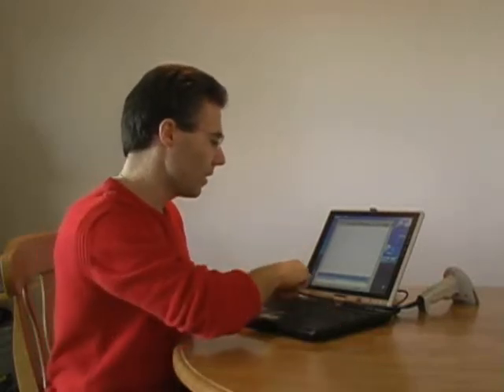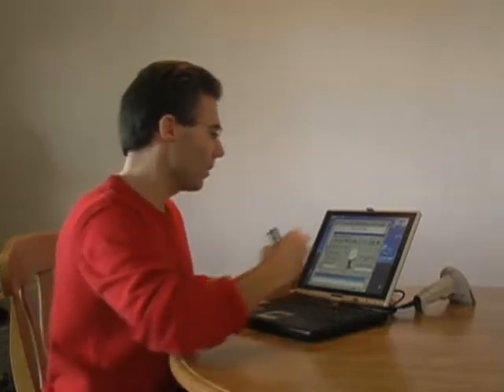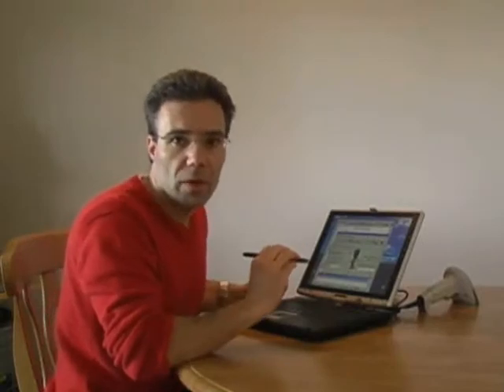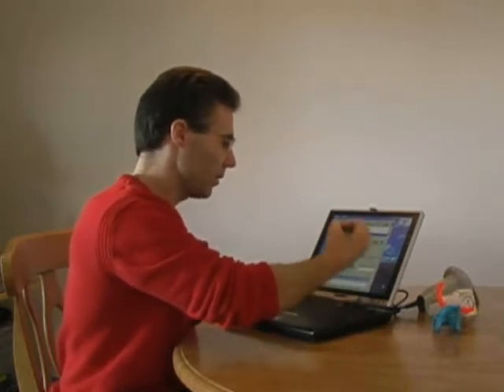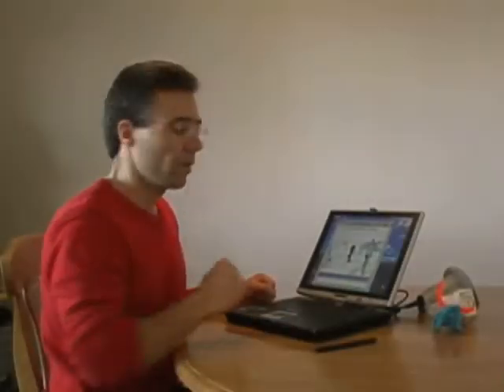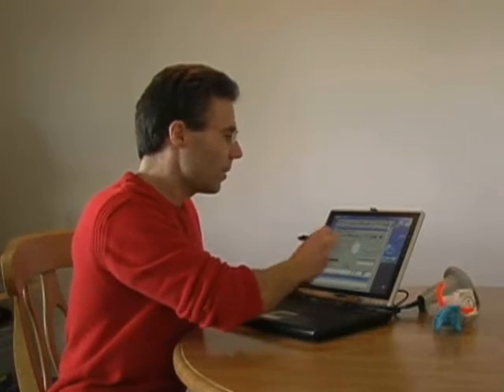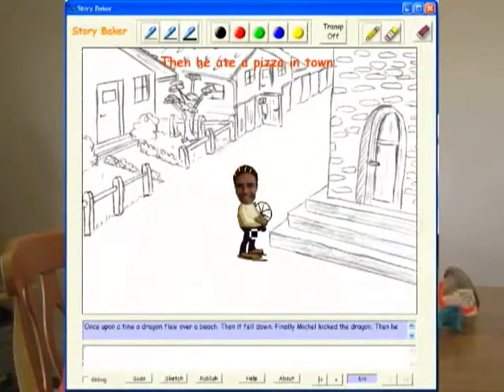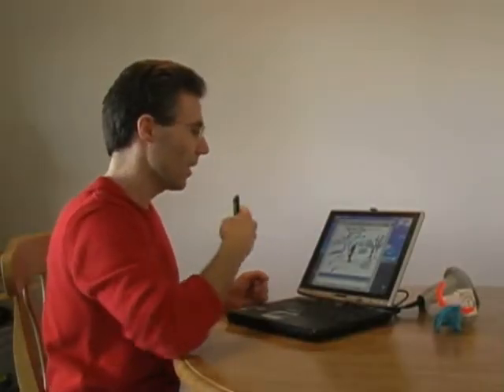Kid Tab Demo - Part 1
Text to animation conversion on-the-fly in the virtual and physical worlds.